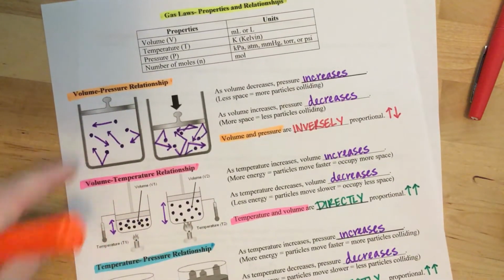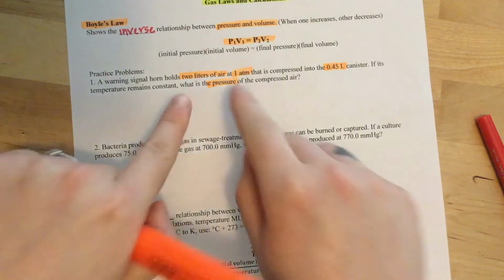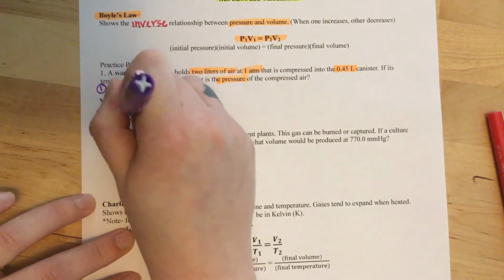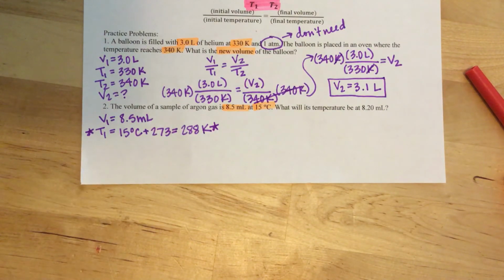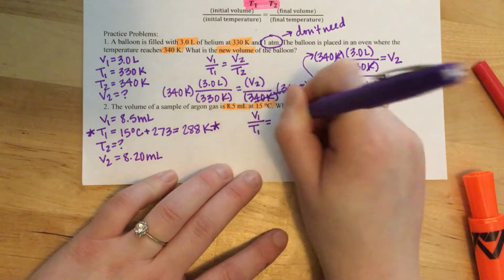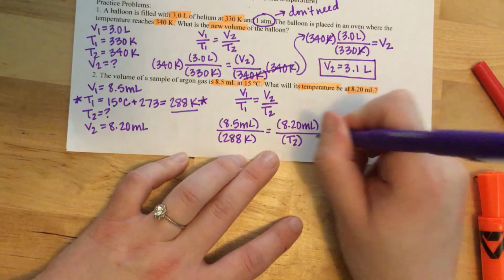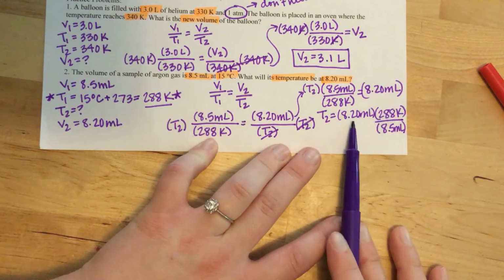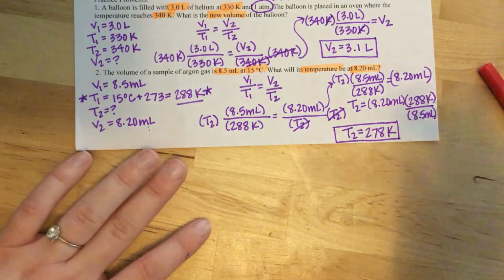Gas Laws Lesson #1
First lesson over gas law properties and relationships, practice with Boyle and Charles laws.